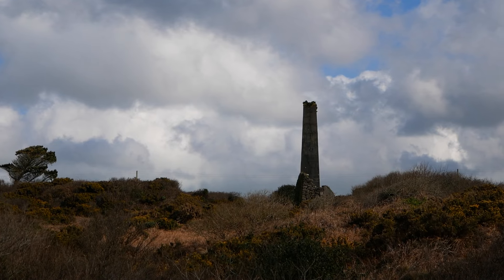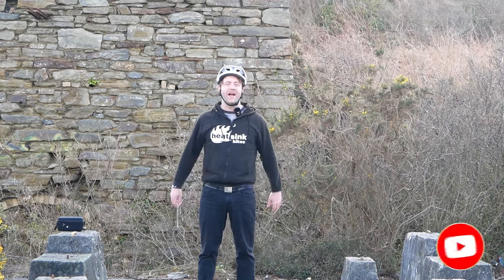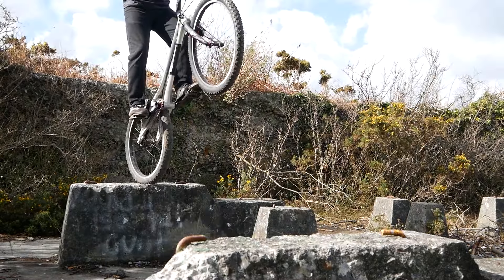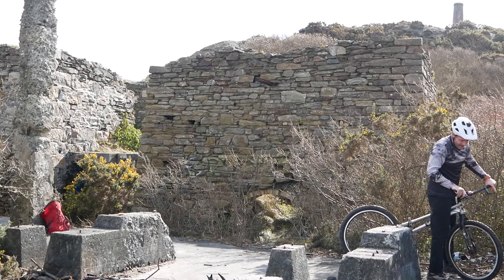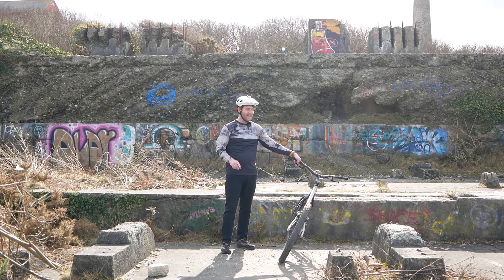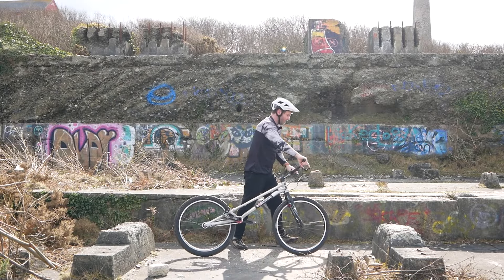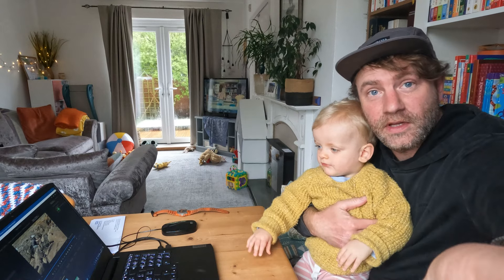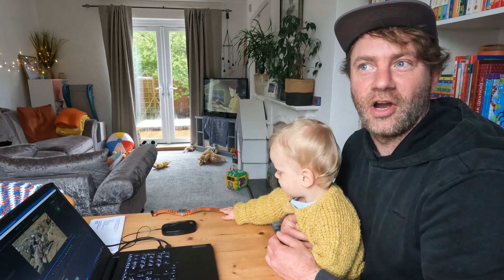Things don’t always…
Some days things just don’t work out. A little video of me struggling through not being able to ride as well as I feel like I should.￼￼